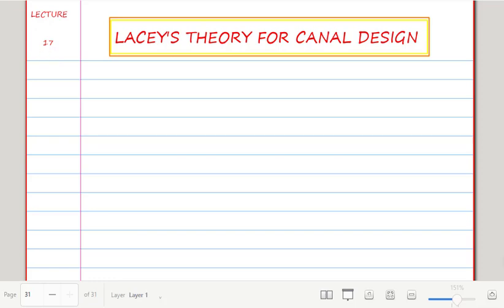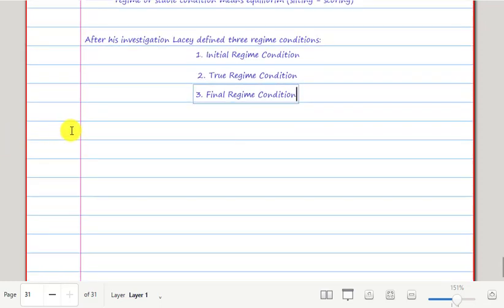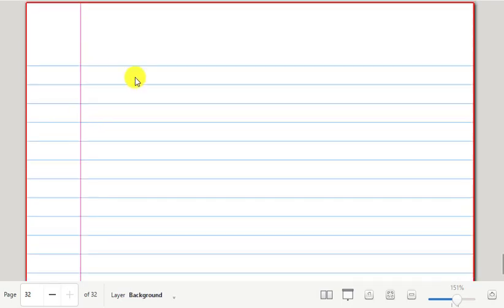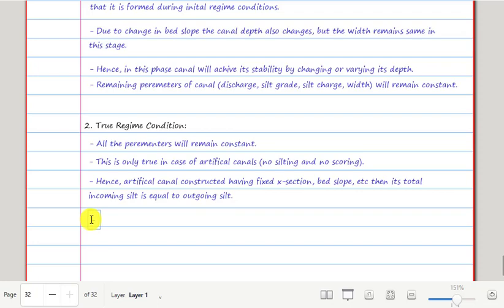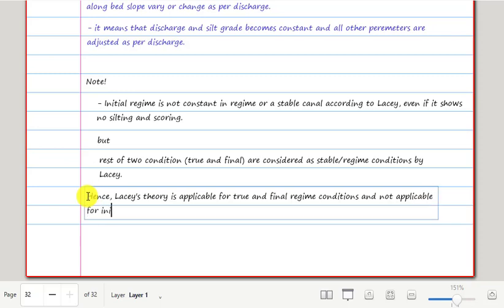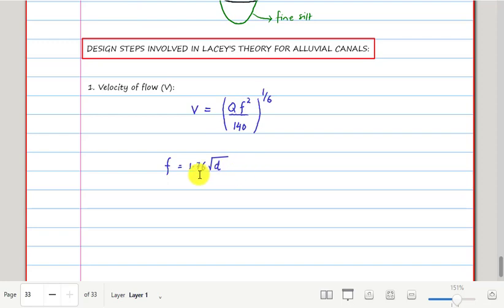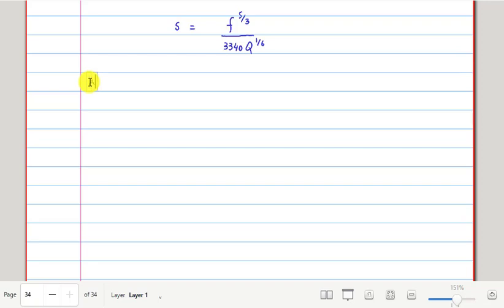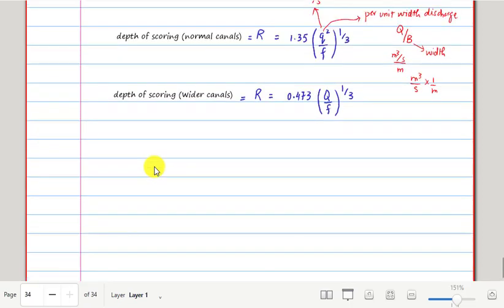Lecture 17 - Introduction and Design Steps of Lacey's Silt Theory for Design of Alluvial Canals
Lacey stated that a channel may not be in regime condition even if it is flowing with non-scouring and non-silting velocity. Lacey's theory is based on the concept of the regime condition of a channel which will be satisfied if, the channel is flowing uniformly in unlimited incoherent alluvium of the same character which is being transported by the channel. The silt grade and silt charge remain constant. The discharge remains constant. What is the difference between Kennedy's theory and Lacey's theory? Image result for Lacey's theory Lacey states that as the shape of an irrigation canal is fixed to a particular geometrical figure, it cannot achieve final regime conditions and hence may be said to achieve the initial regime only. Kennedy assumes that when there is neither silting nor scouring the channel is in its regime condition. ____________________________________________________________